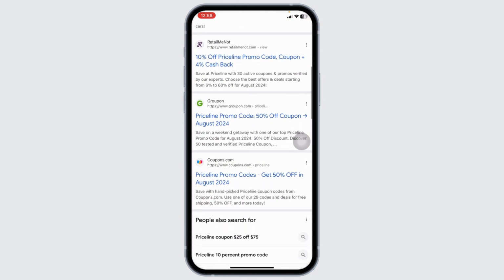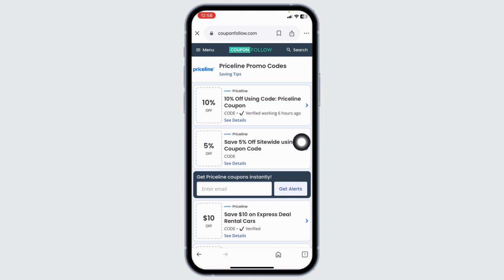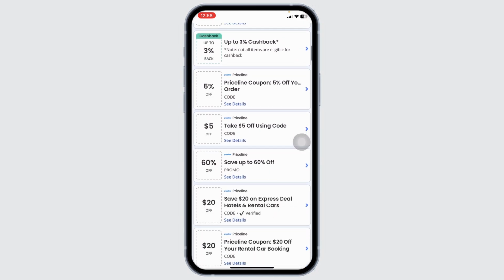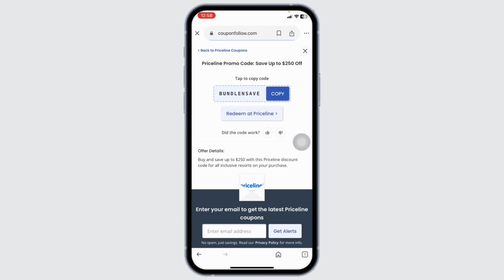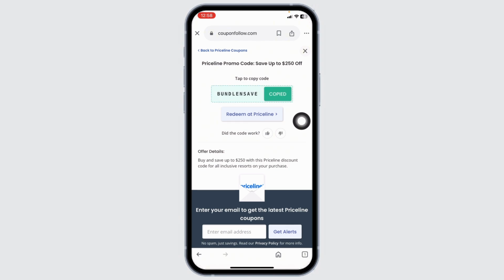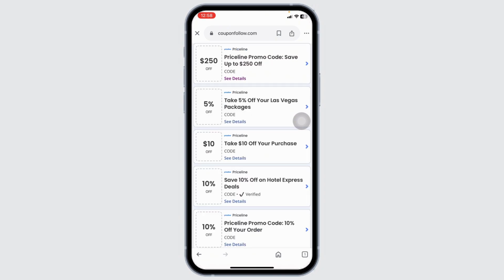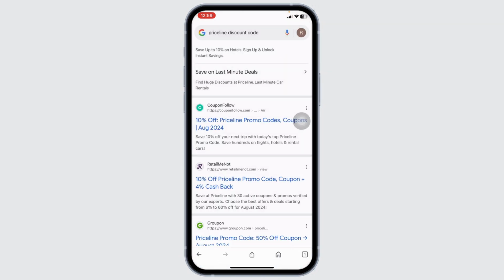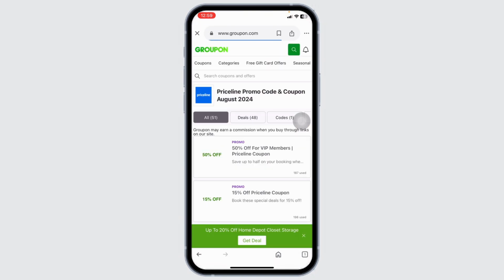How to Get $100 Priceline Discount Code 2024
How to Get $100 Priceline Discount Code in 2024! Planning your next trip and looking for ways to save? This video will show you exactly how to get a $100 Priceline discount code quickly and easily. Whether you're asking, "How do I get a $100 discount code for Priceline?" or searching for the best travel deals, this tutorial will guide you through the process. Learn how to redeem your Priceline discount code and enjoy big savings on hotels, flights, and car rentals. Watch now to see how you can get a $100 Priceline discount code and start saving on your next adventure!

Timestamps:

00:00 How to Get $100 Priceline Discount Code
00:10 How Do I Get a $100 Discount Code for Priceline?